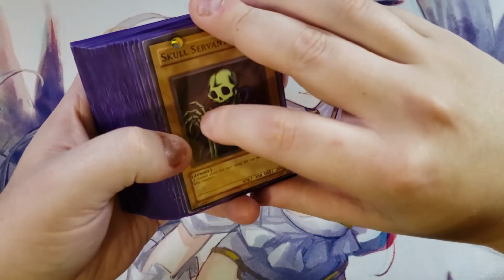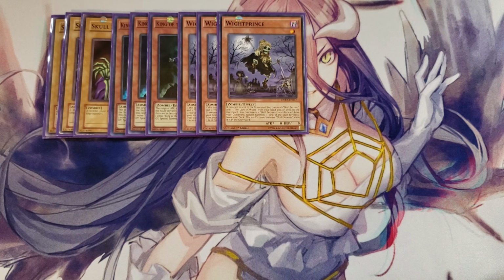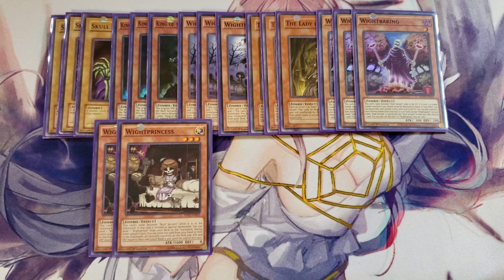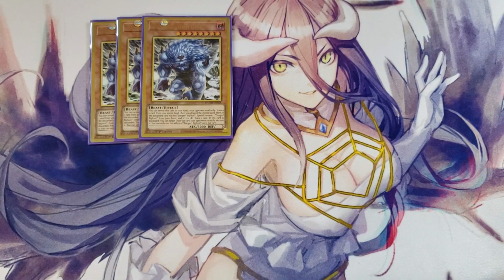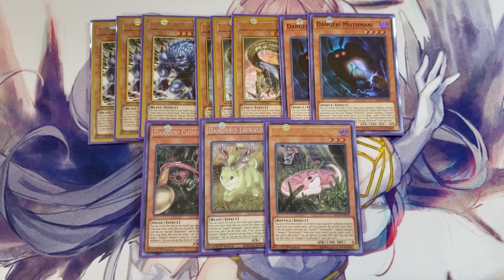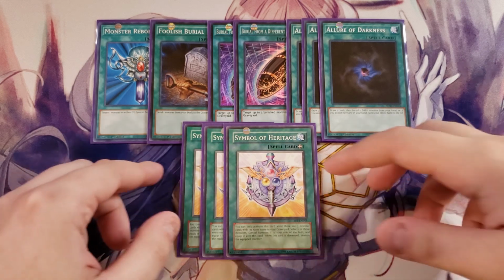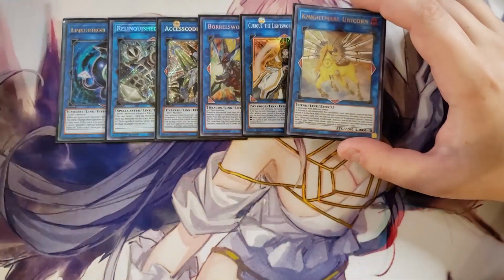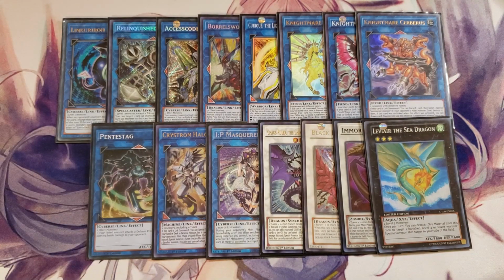SKULL SERVANT DECK PROFILE (AUGUST 2022) YUGIOH!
PATRONS:
TIER: DARK ARMED ANNIHIATION DRAGONS!
Jin Manning
Izzy
GarlandChaos

Awalt
Gloomba
Zak Cowell

StarSaber35
NajarinPrime

Zachary Joy